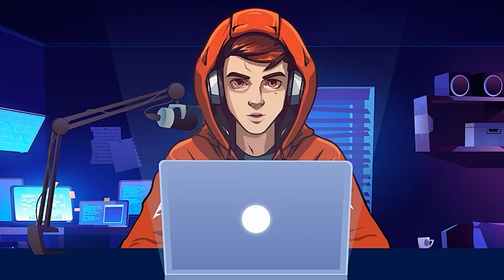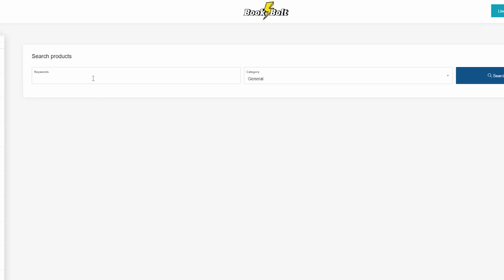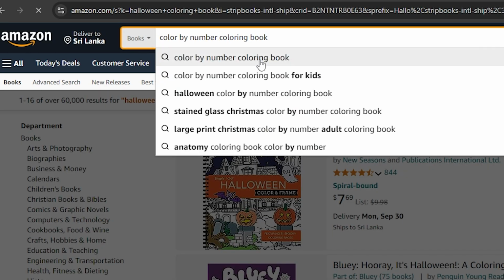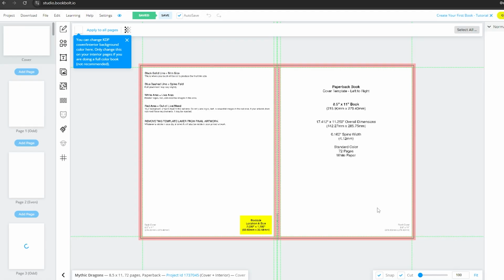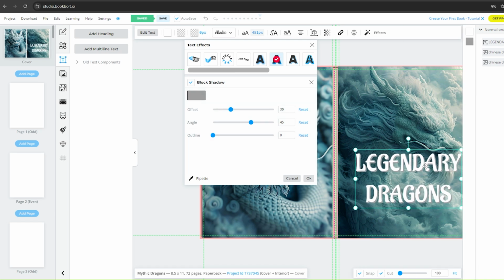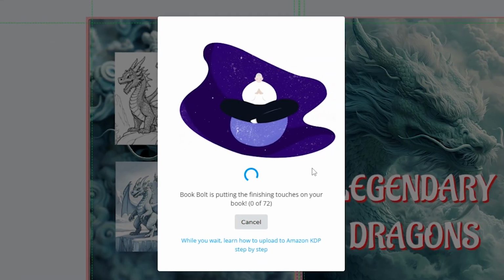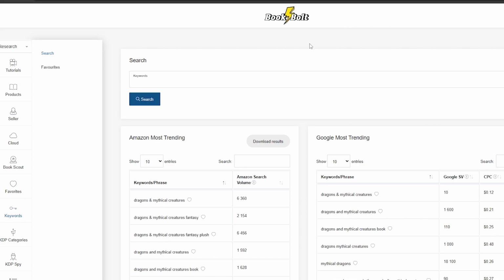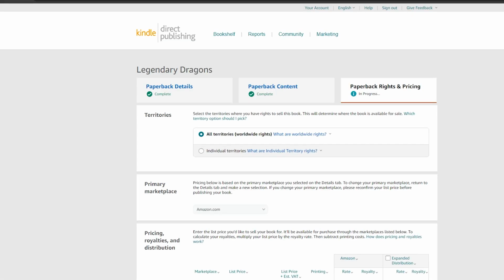Amazon KDP Coloring book with AI method| Passive Income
How I Made $5000 a Month as a Teenager With ZERO Investment! | Passive Income
In this Video I will show You free and easy method with zero investment, That you can make 5000$ a month. This Passive Income method is really simple and easy to start, Just follow all the steps in the Video.